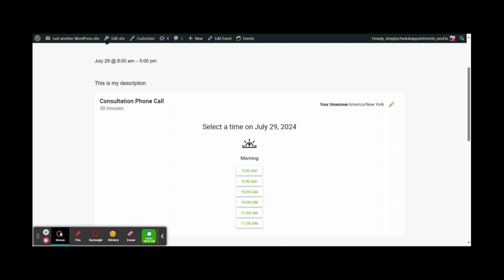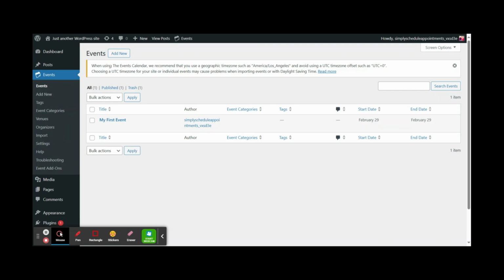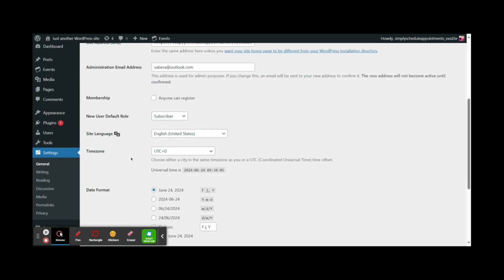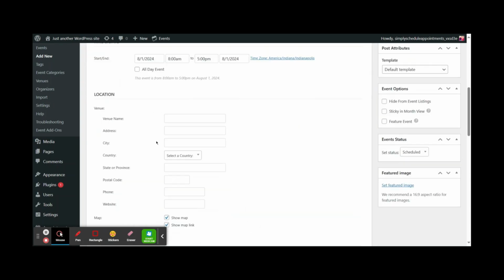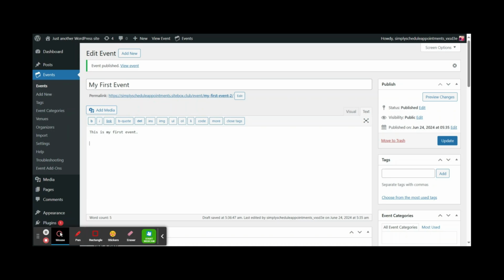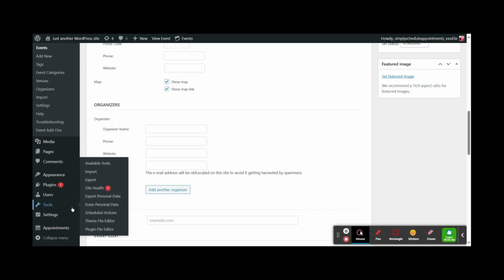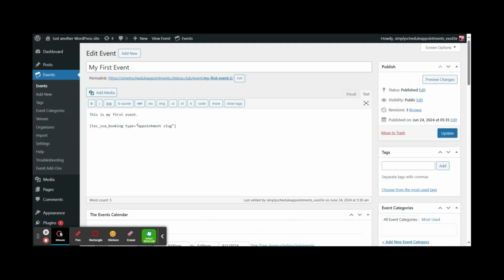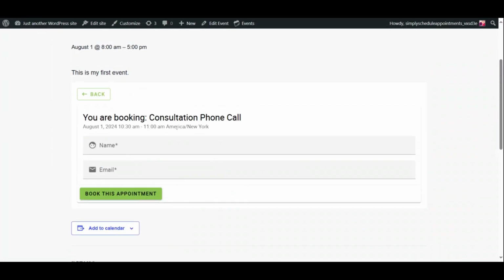The Events Calendar Appointment Booking for WordPress | Quick Setup | Simply Schedule Appointments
📍 Learn more about The Events Calendar and the UTC timezone warning

📍Timestamps:
00:00 Introduction to Simply Schedule Appointments and The Events Calendar for WordPress websites
00:24 Overview of an event using a booking calendar
01:18 Setting up the integration with The Events Calendar and Simply Schedule Appointments
03:25 Final view of the new booking event

In this video, we're going over a basic tutorial on how The Events Calendar and Simply Schedule Appointments integration works and the setup process.